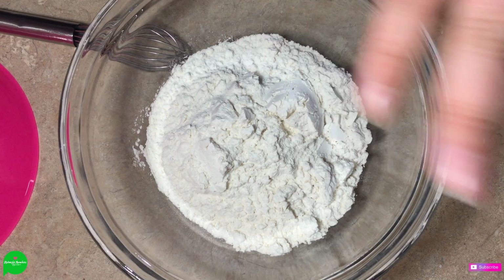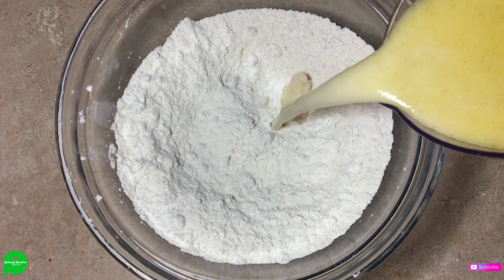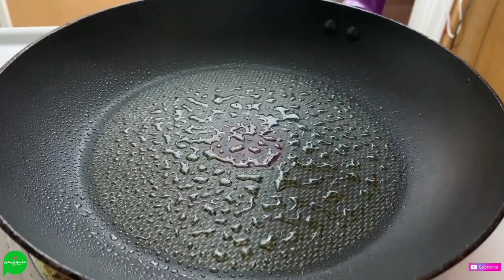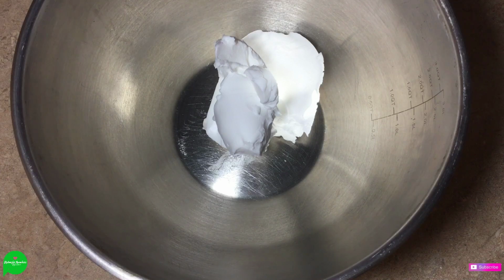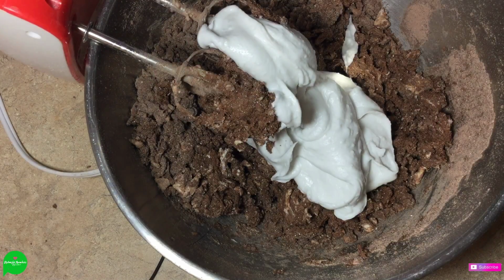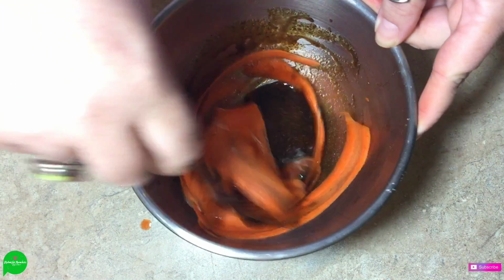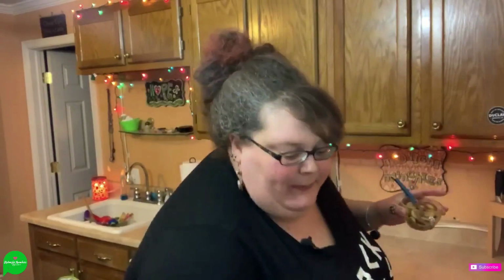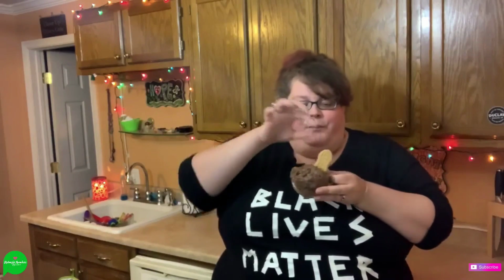I made popular TIKTOK food trends | Vegan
Come join me in my kitchen while I make popular veganized TikTok foods! Pancake Cereal, Cake Batter Dip and Carrot Bacon!

Here is a link with a plethora of places to donate and ways to support the black lives matter movement. please use your voice!

Crystal (rings, necklace, earrings) from Meryl Eve Yecies (Raise Ur Vibration):

SUPER HUGE THANK YOU TO MY
PATRONS!:
Andrea Reed
Andrew Trivette
Terrisa Henderson
Vicky Rusconi
Carey Gleckler
Hope Bernard
Chrisanthi Zotos